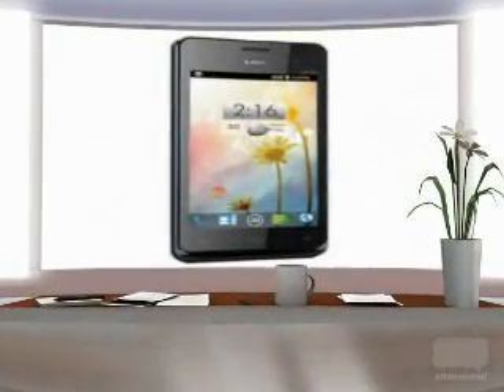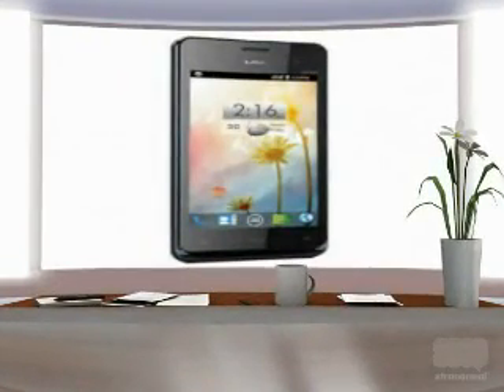Two Dual Core Mobiles Released Recently in India. Lava Iris 405 Verses Spice Smart Flo Pace 2.avi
Read Text Version a gap of two days, two dual core processor enabled mobile phones have been released in to the Indian market.